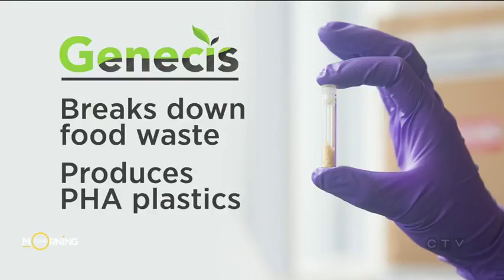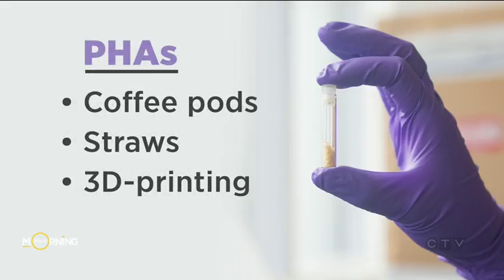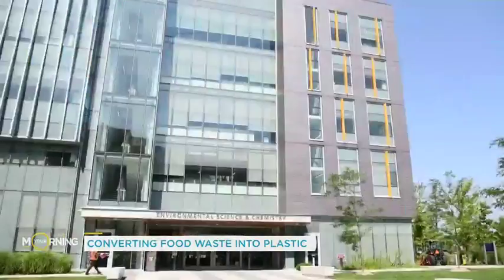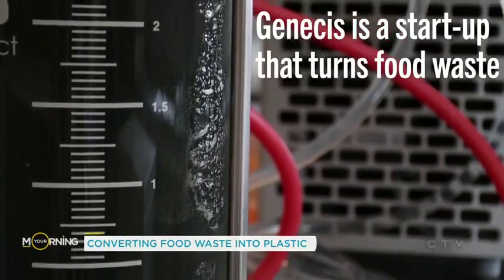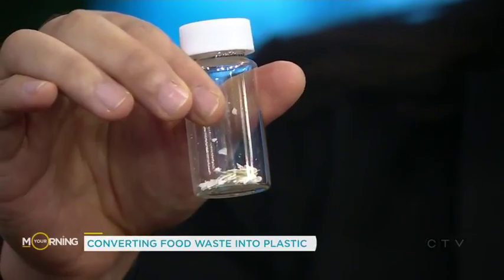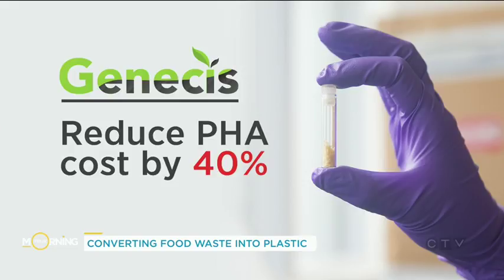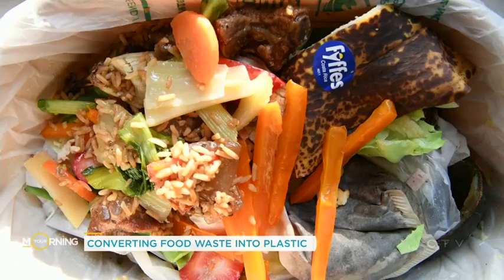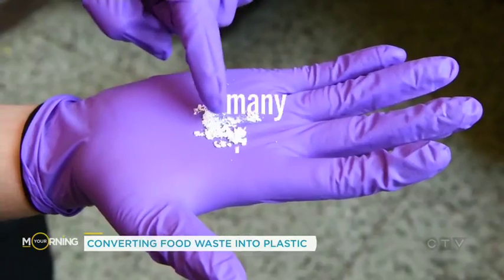How this company is turning food waste into compostable plastics | Your Morning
The method can be used to make things like coffee pods, straws and the materials needed for 3D printing.